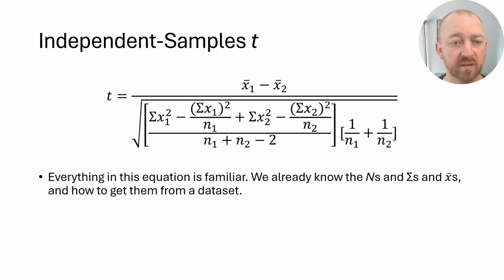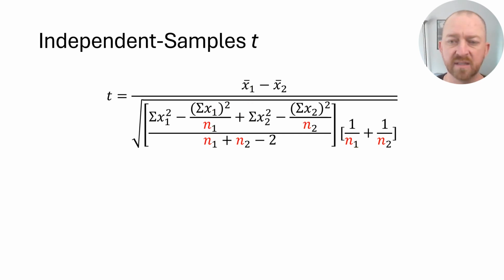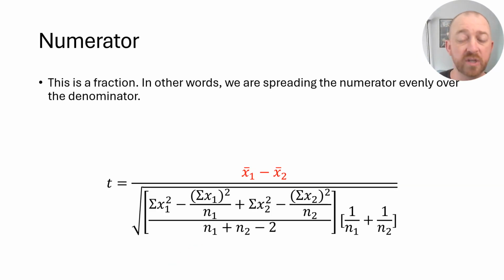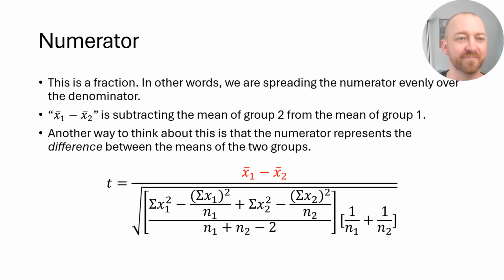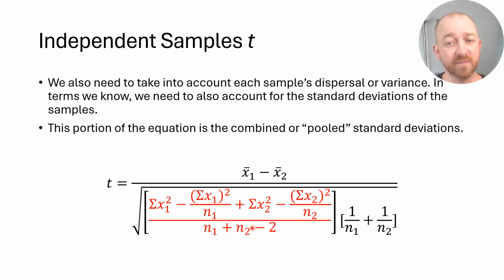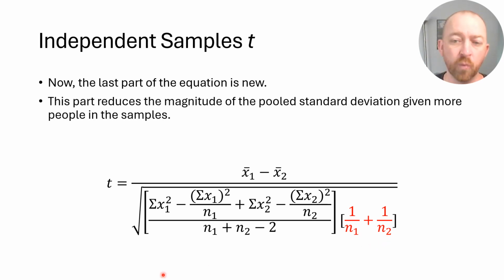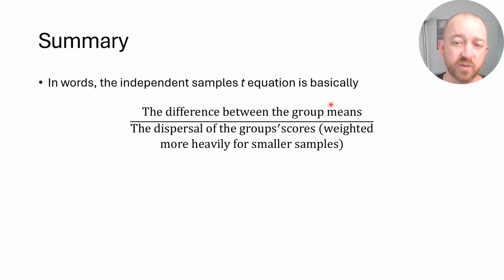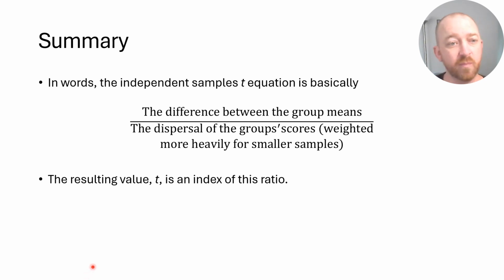Stats Micro Lessons 32: The Equation for an Independent-Samples t Test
A dissection of the independent-samples t test equation. This lesson walks through the concept of the equation to better understand what it does and how it does it.